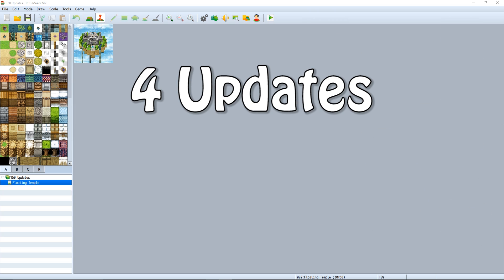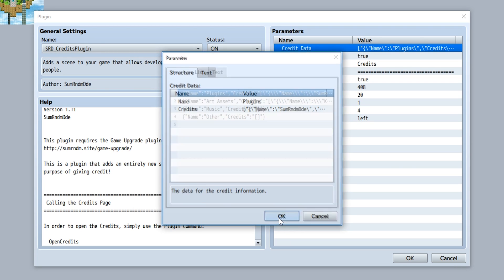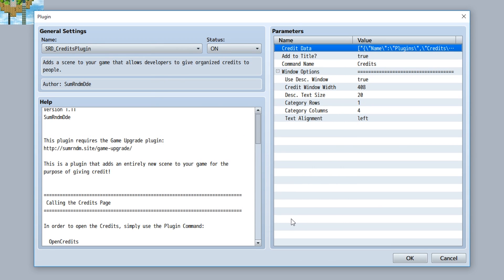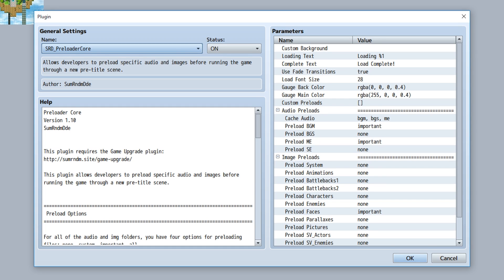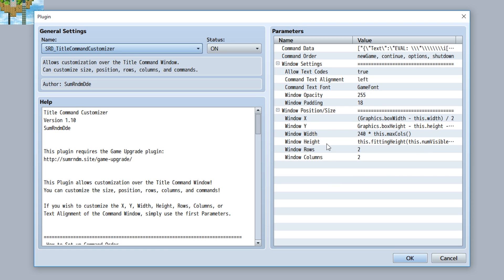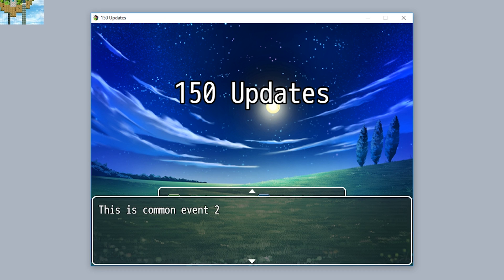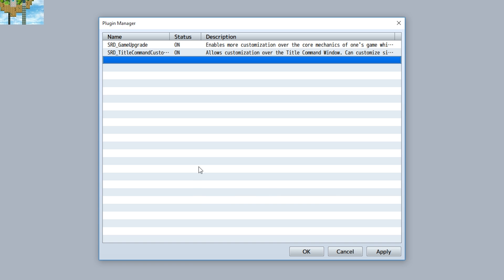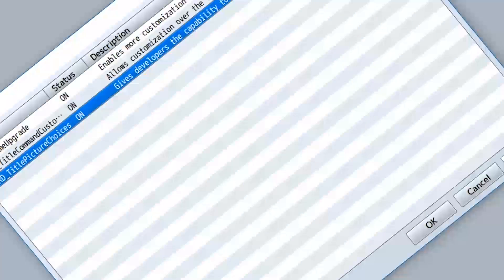Plugin Parameter Updates #1 - RPG Maker MV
Credits Plugin (0:34)

Preloader Core (1:57)

Title Command Customizer (3:05)

Title Picture Choices (4:42)

- - - SPECIAL THANKS  - - -

- - - COOL LINKZ - - -

- - - CREDITS - - -